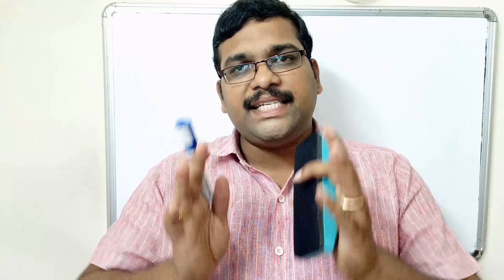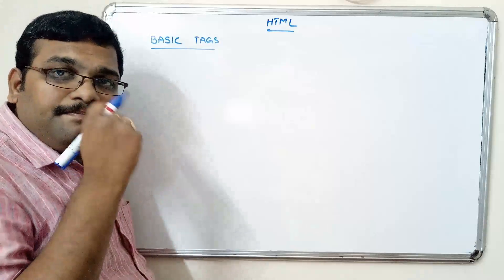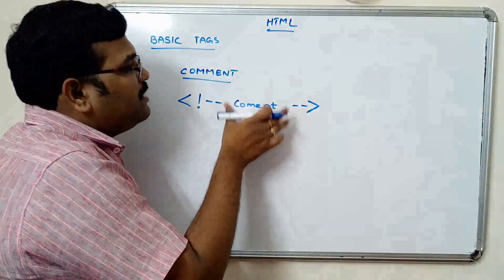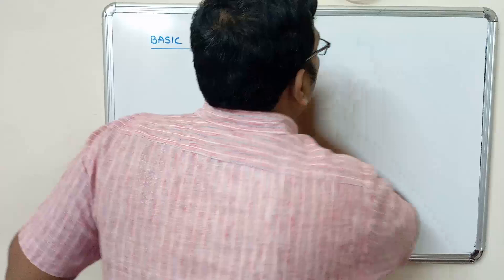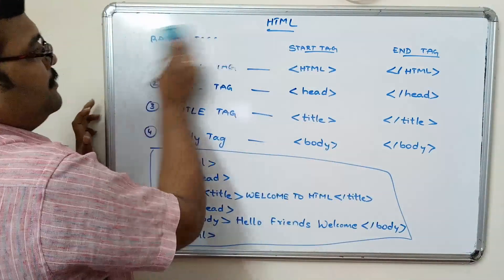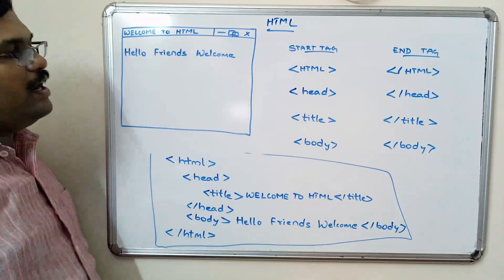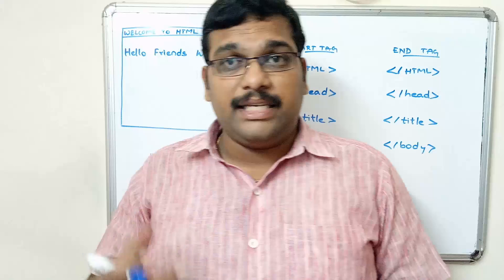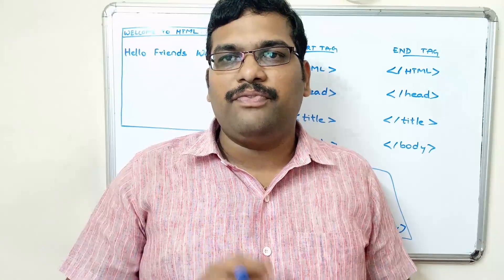BASIC HTML TAGS - HTML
In this session we are discussing
html tag
head tag
title tag
body tag